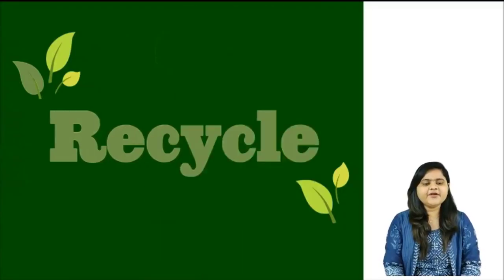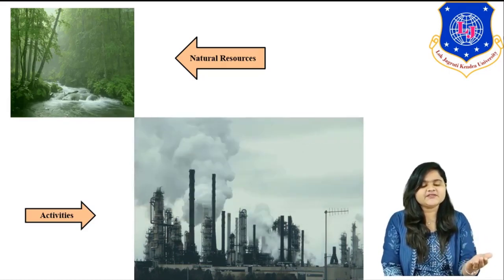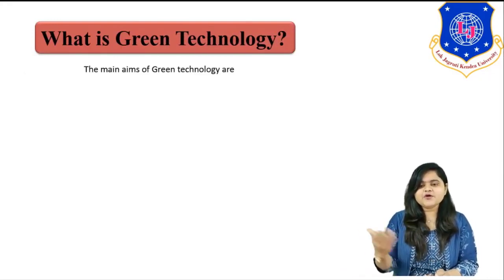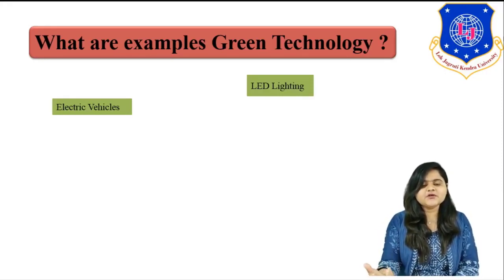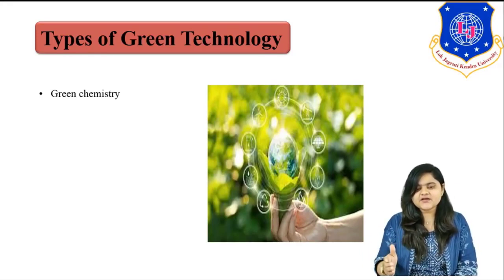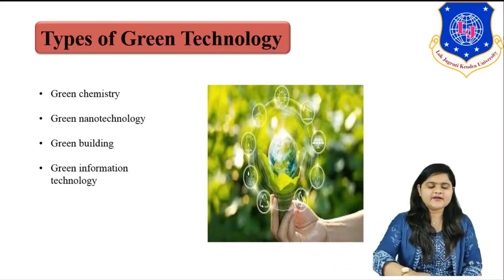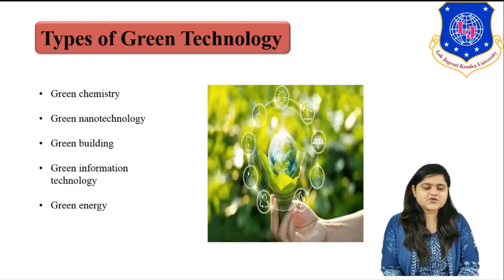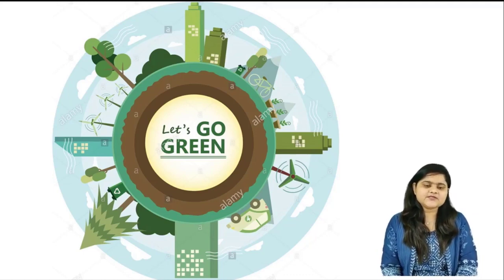GTSD Lec 01 KKB (introduction )